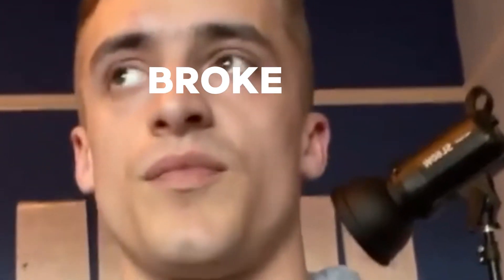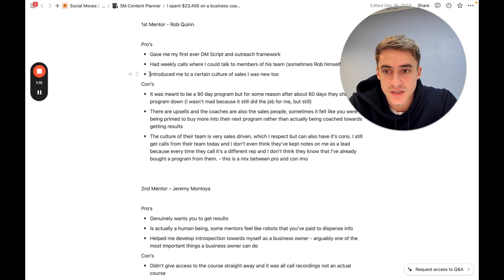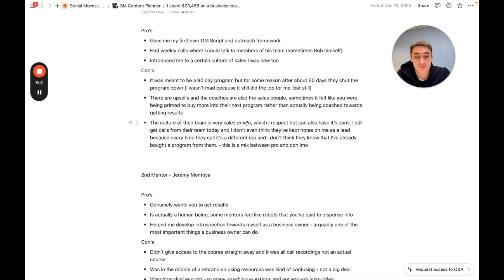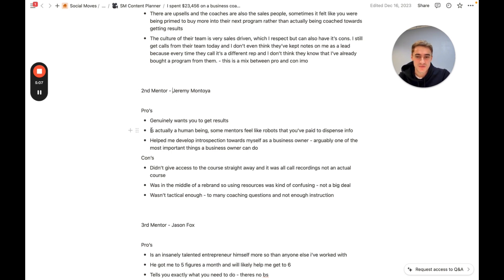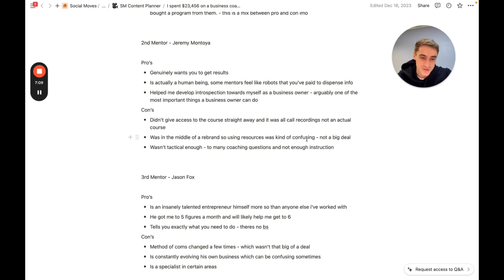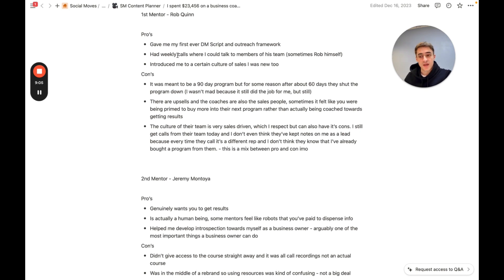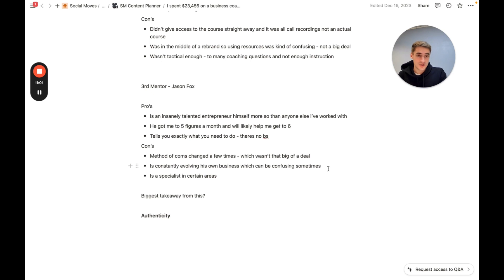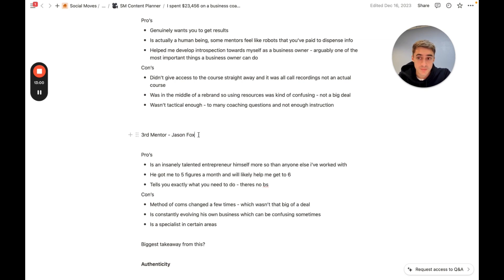I Spent $23,456 on Business Coaches So You Don’t Have Too...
I spent $23k on business coaches so you don't have to!

In this video i'll expose my experience with these business coaches so you can better understand how to invest!